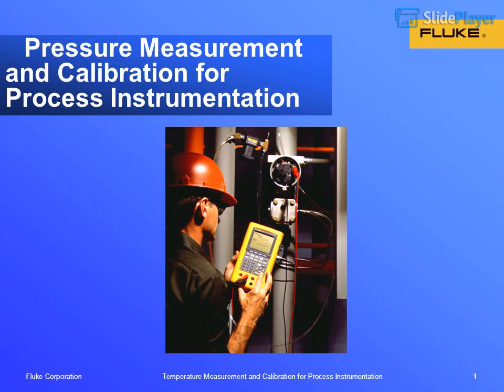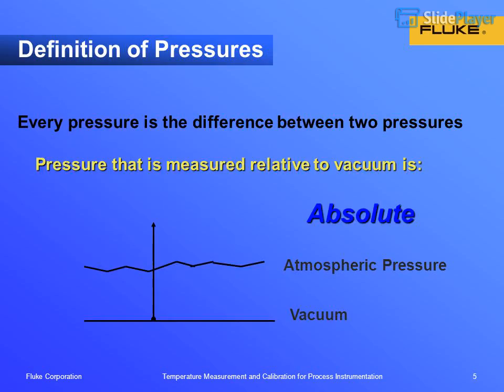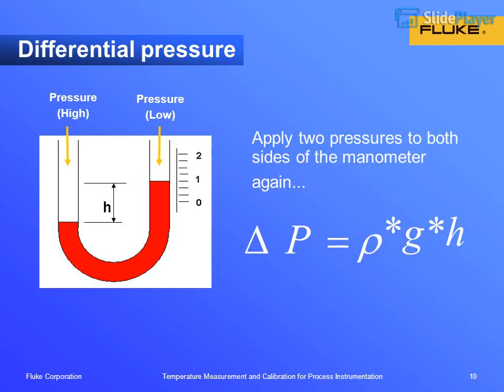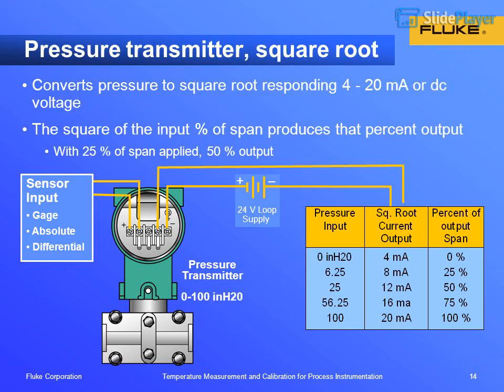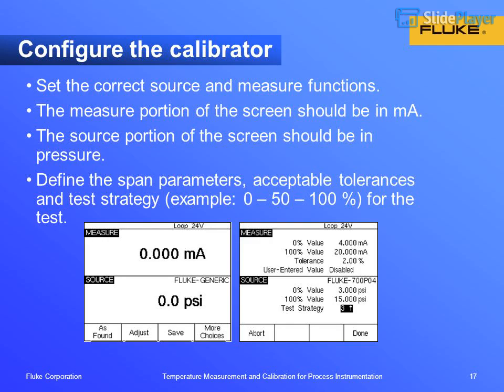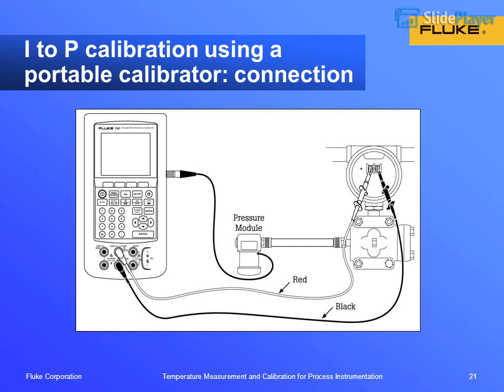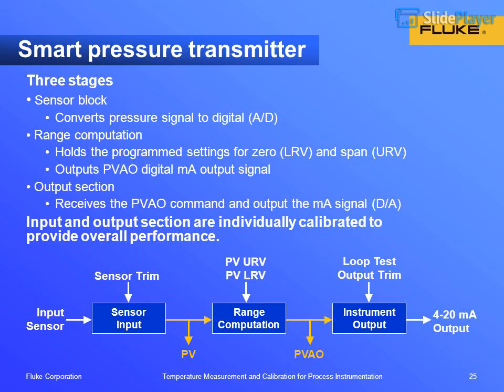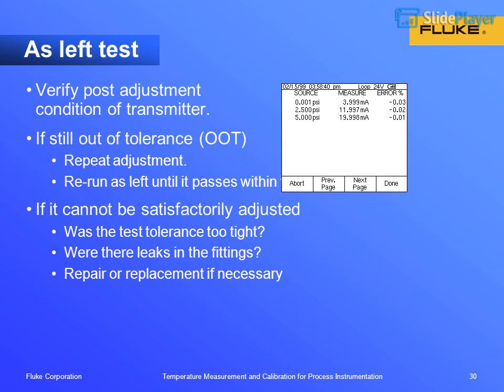Pressure Measurement and Calibration for Process Instrumentation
Thanks for fluke